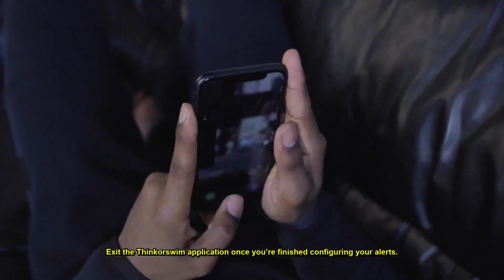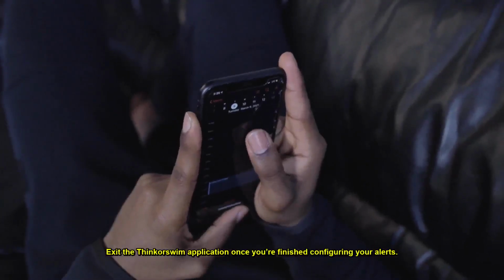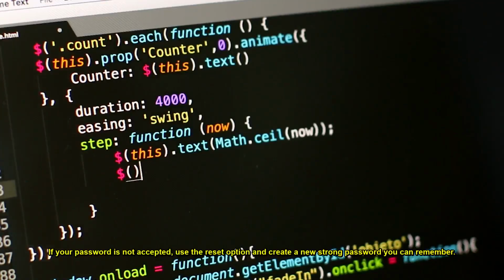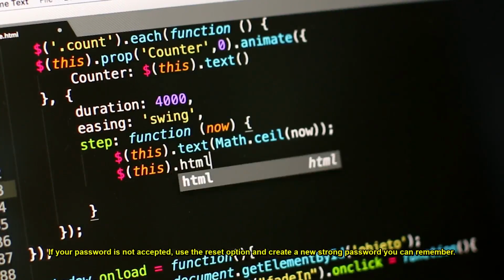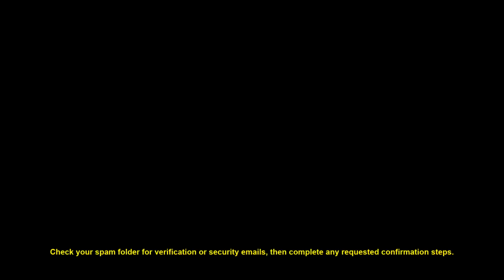How to subscribe with Thinkorswim notifications via TD Ameritrade - Easy Tutorial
In this video, we’ll guide you step-by-step through the process of setting up alerts and notifications to stay updated on market movements, ensuring you never miss an opportunity. Whether you're a beginner or an experienced trader, this tutorial will help enhance your trading strategy.